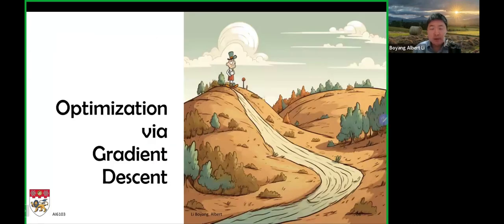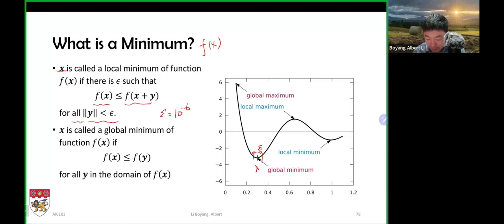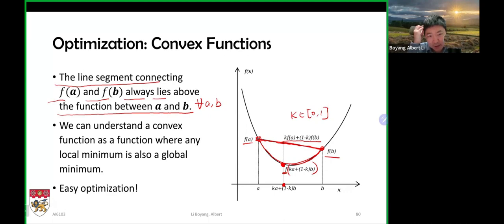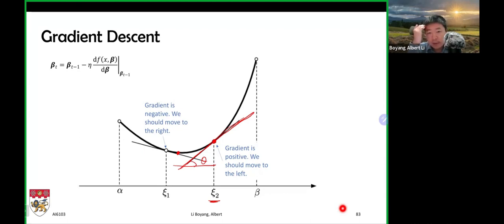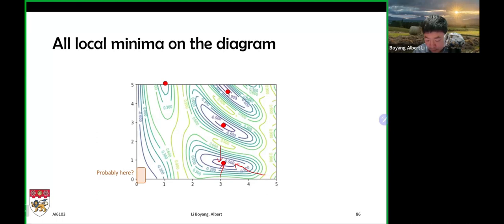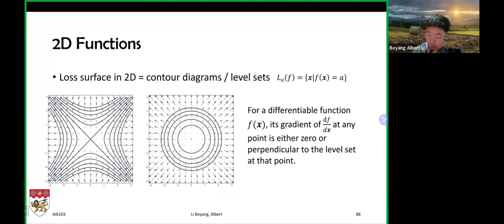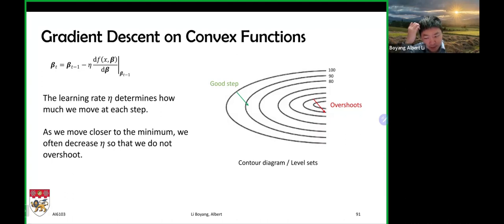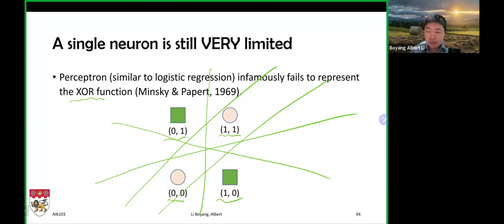3.6 Gradient Descent